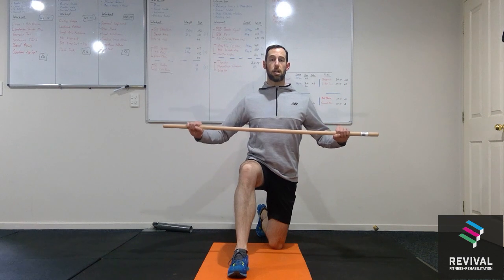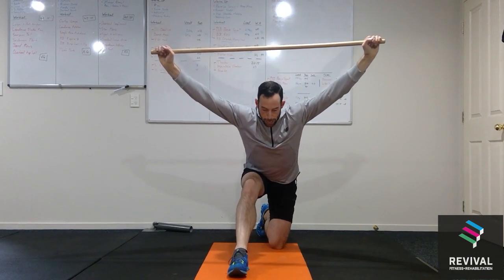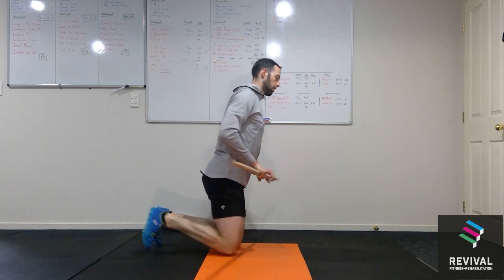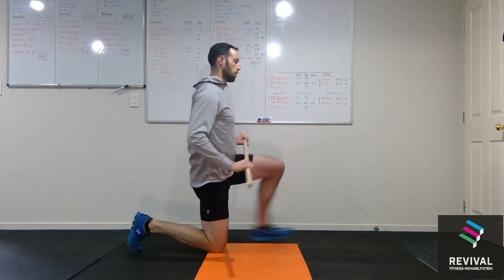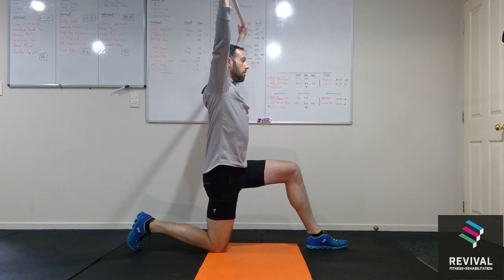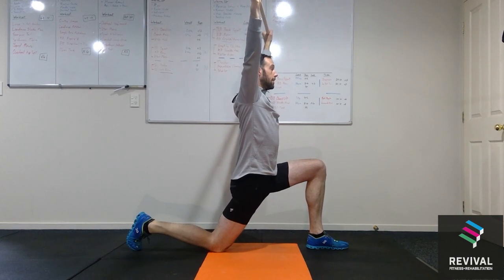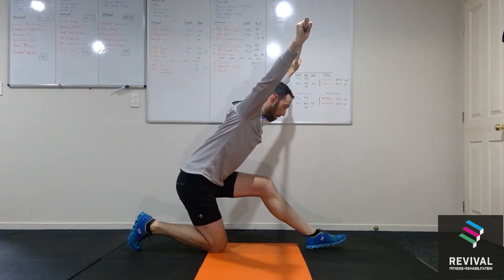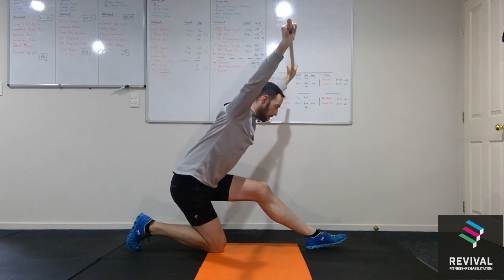Hip Flow - flexion/extension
This dynamic mobility flow is great for runners as it encourages a strong upright posture and improving hip mobility.

1. Start in a kneeling lunge position holding a bar high above your head. Keep your core braced and tight.
2. Move your front knee forwards pulling the down knee into a hip flexor stretch, maintain a strong core pushing the bar towards the ceiling. Pause.
3. Move your hips backwards, straightening the front leg, and lean forward from the hip to stretch the hamstrings. The bar should still be overhead with your arms inline with your ears. Pause then repeat this movement before swapping legs.